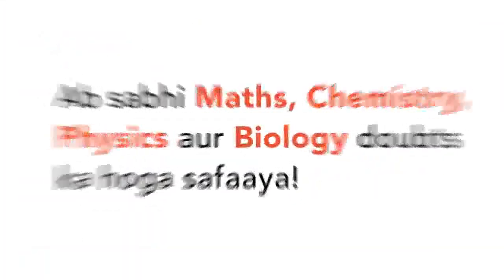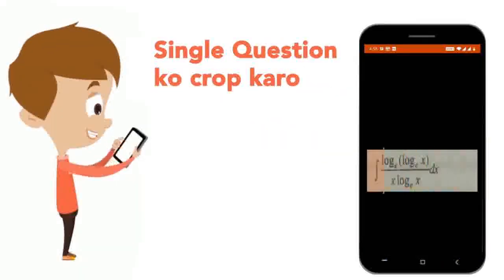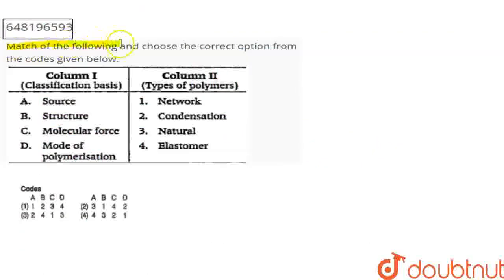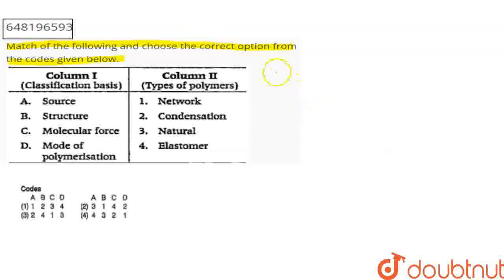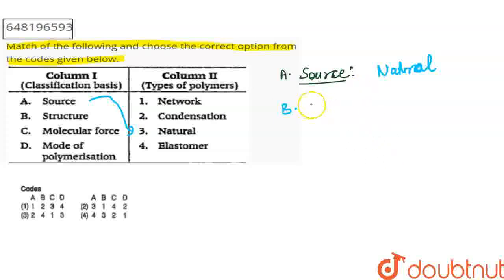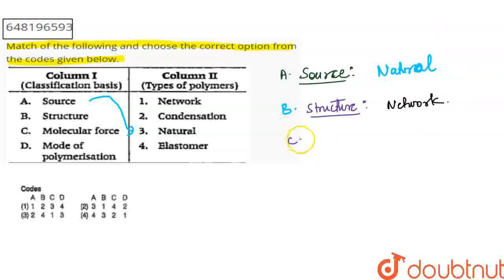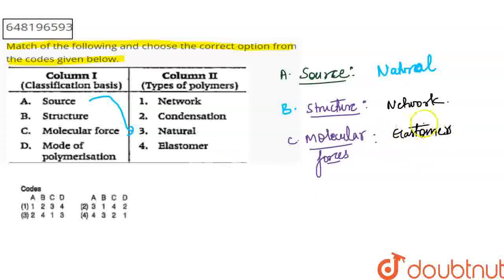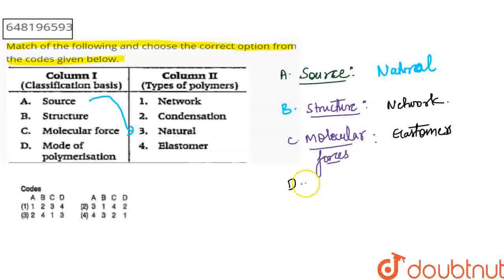Match of the following and choose the correct option from the codes given below. | CLASS 12 | M...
Match of the following and choose the correct option from the codes given below.
Class: 12
Subject: CHEMISTRY
Chapter: MAN-MADE MATERIALS
Board:KVS

👉 Have Any Query? Ask Us.